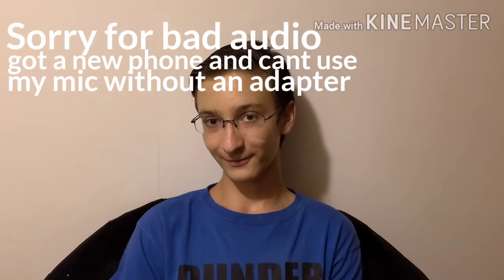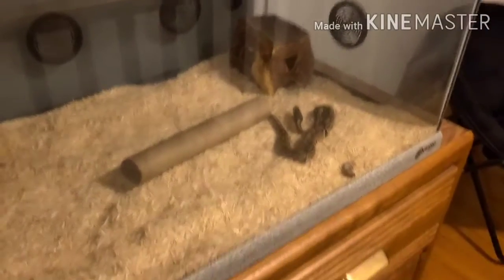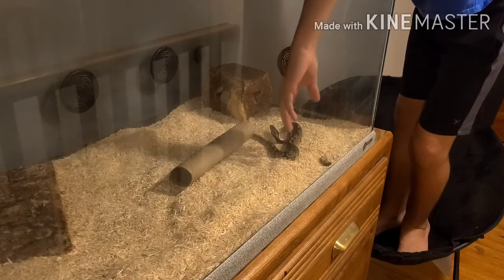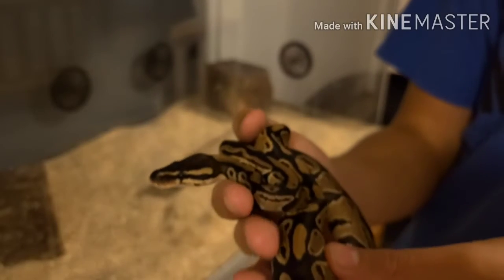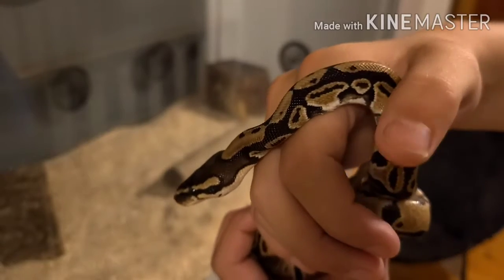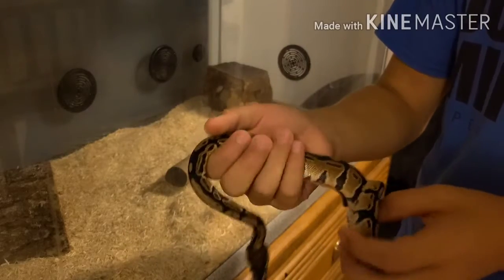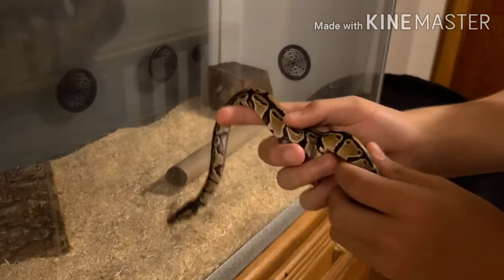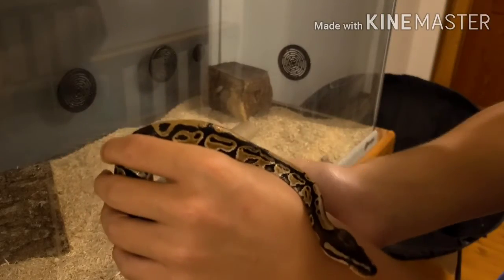New Ball python - Put video in max resolution